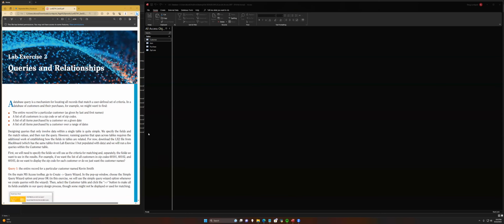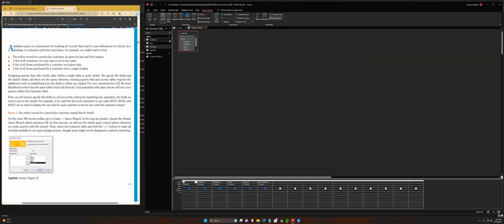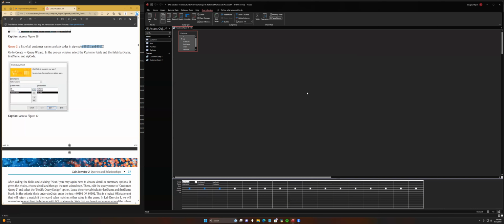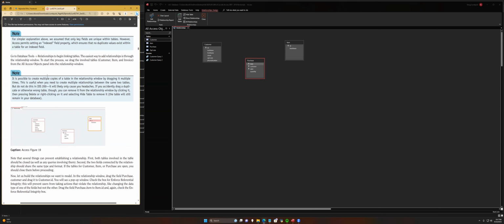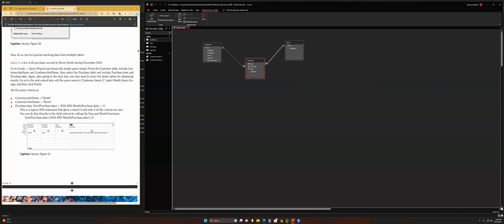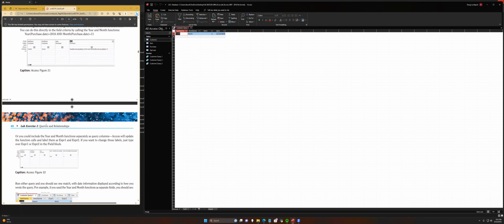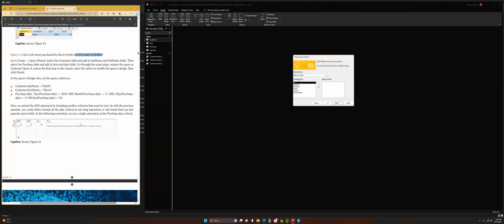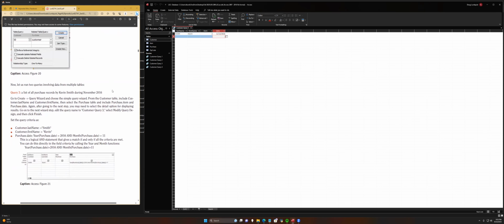IDS 200 Summer 2025 LX 2: Queries & Relationships